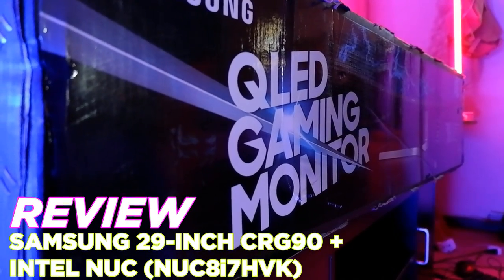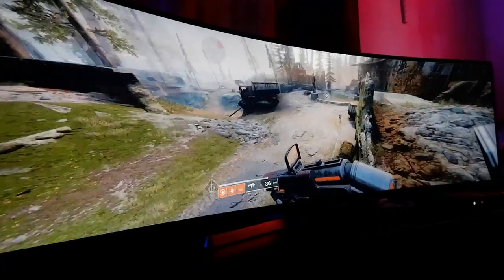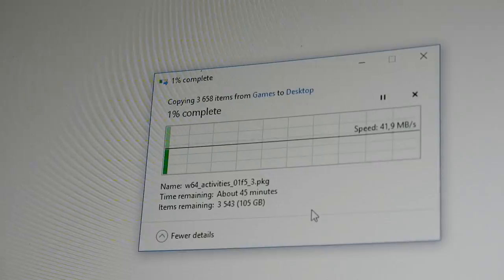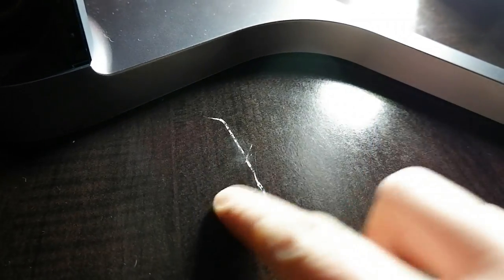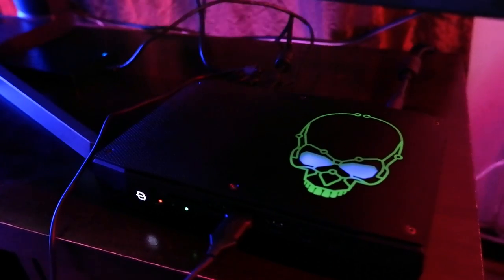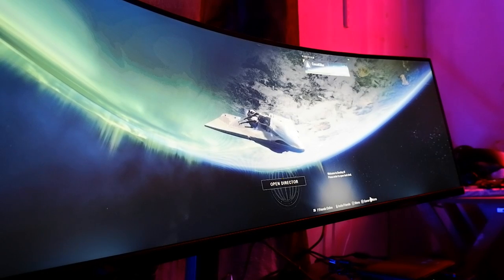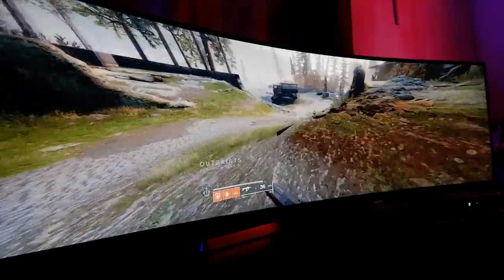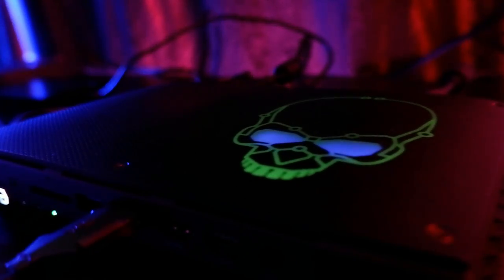Samsung's Crazy 49-inch Dual QHD CRG90 Gaming Monitor Review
Big thanks to Evetech for the Intel Nuc to test on this monitor. You can pick it up from them starting at R17,999

The Samsung 49-inch CRG90 Monitor Is available starting at R28,999